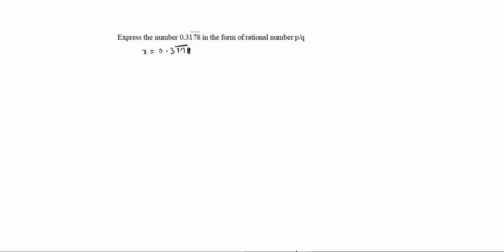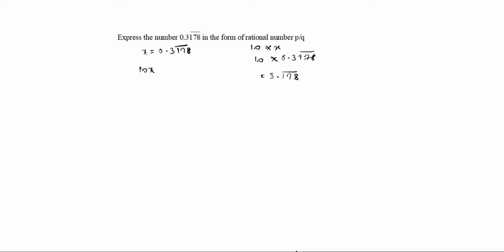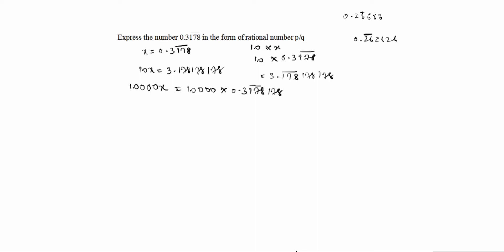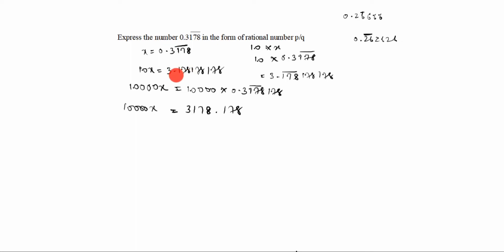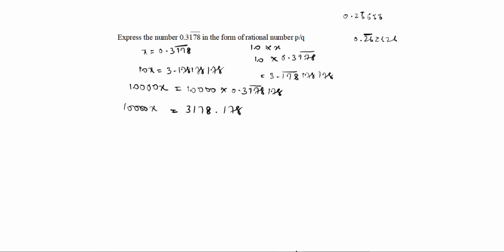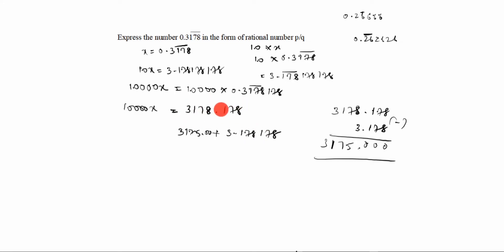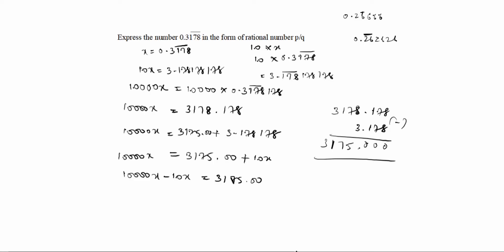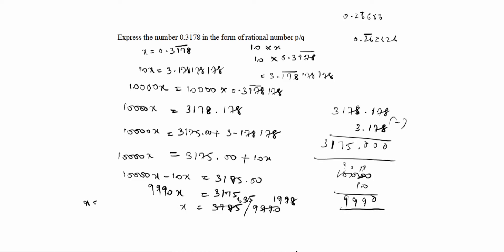Express 0.3178 bar in the form of p/q / How to express a rational number in p/q form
Rational Numbers as Decimals / p/q form of rational and irrational number / Express in the form of p/q

Express rational number in p/q form / Express 16.523 bar in p/q form / Express 7.478 bar in p/q form / How to write a number in p/q form

Express the rational number 0.3 bar & 0.67 bar in the form of p/q / Rational Numbers as Decimals / Bar Question Trick / How to convert bar questions into fraction / Number System - Convert decimal numbers into rational numbers / How to express a rational number in p/q form

Express 0.021 bar in the form of p/q / How to represent irrational number in the form of p/q / Bar question trick / How to convert bar questions into fraction / How to express a rational number in p/q form / How to express decimal in p/q form

Express 82.23 bar in the form of p/q form / Represent 83.23333 in the form of p/q form / Express 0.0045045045 bar in the form of p/q / How to convert bar questions into fraction / How to write a number in p/q form

Express 0.123 bar in the form of p/q / Represent 0.12333 in the form of p/q / Express 0.0001 bar in the form of p/q / how to convert bar questions into fraction / Recurring Decimals into Fraction / How to express a rational number in p/q form / How to write a number in p/q form

Convert rational number in the p/q form / Express 0.0032 bar in the p/q form / Express 2.4178 bar in the p/q form

Finding rational numbers between two rational numbers / Finding rational numbers between fractions / Finding of rational numbers between any two rational numbers / Number System CBSE